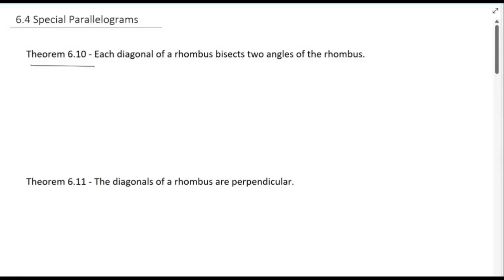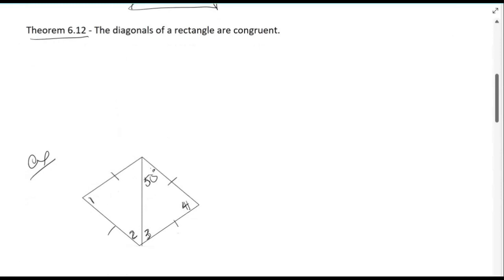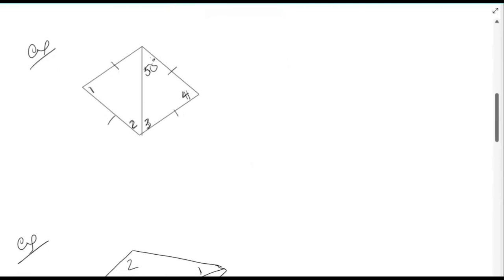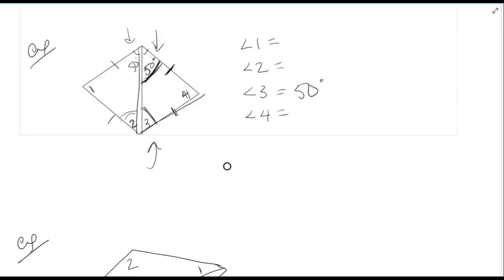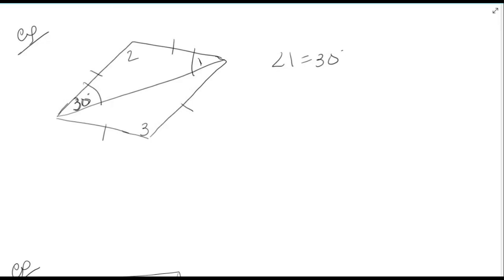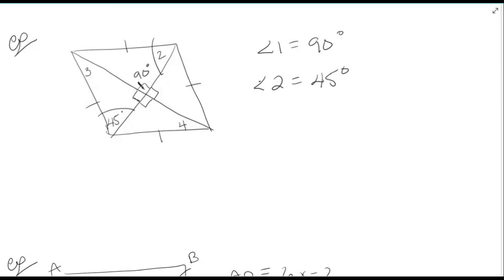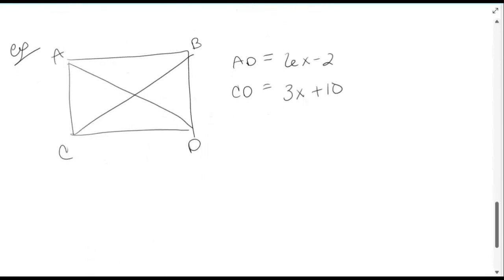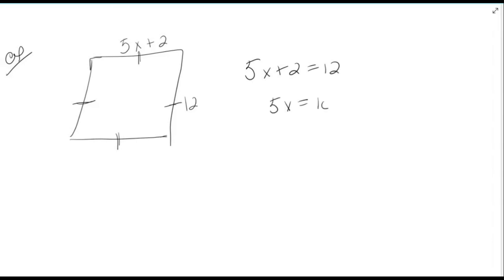Geometry 6.4 Special Parallelograms